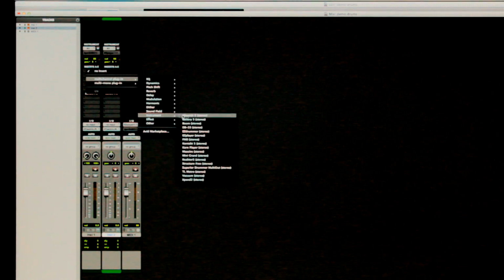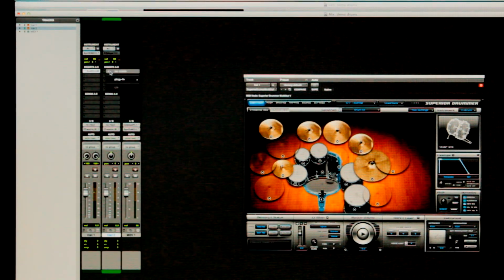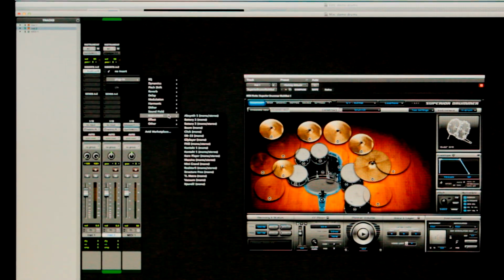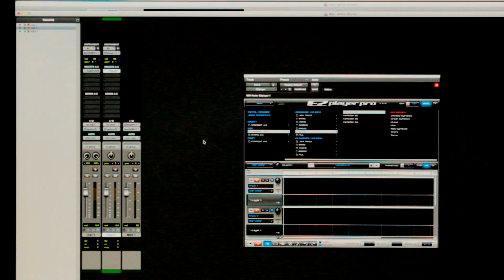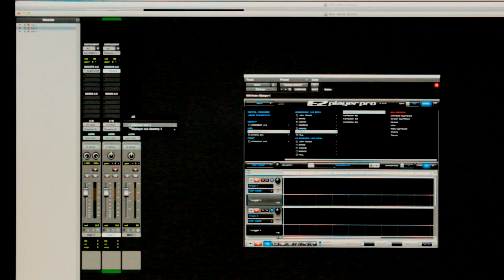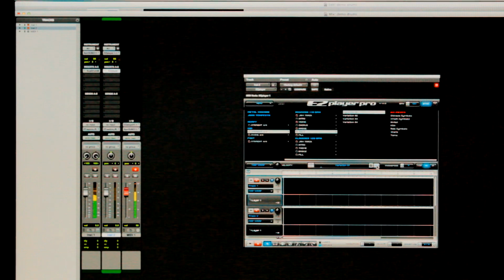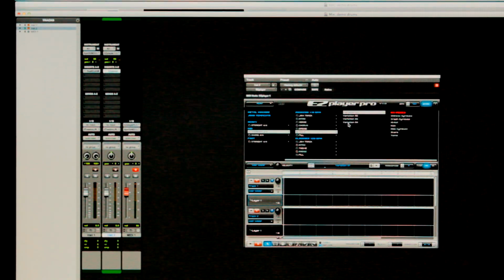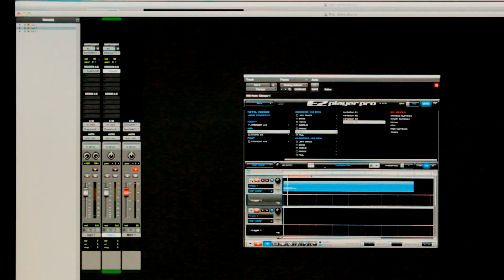How to use EZ Player Pro with Superior Drummer Pro Tools 10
A quick tutorial on how to set up EZ Player Pro to work with Superior or EZ drummer in Pro Tools 10.